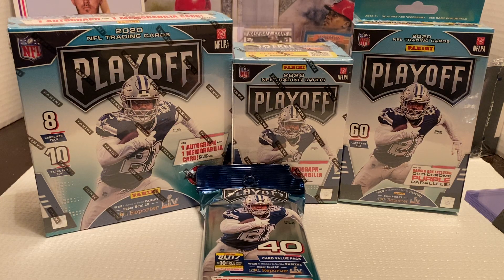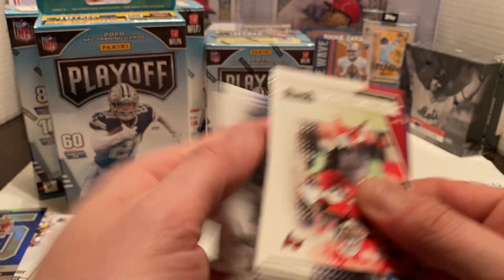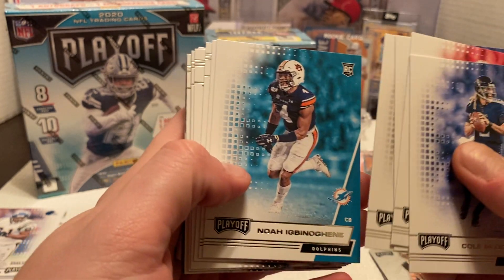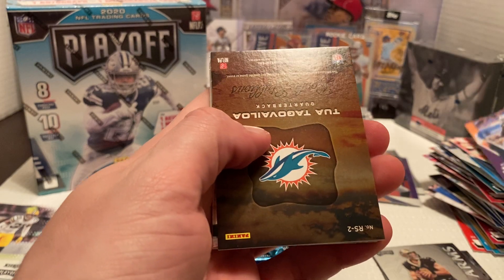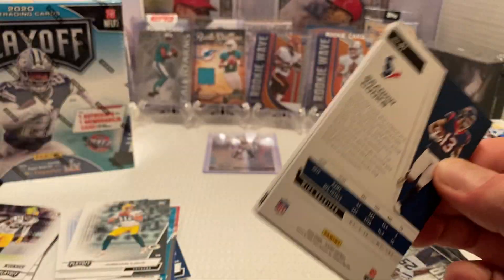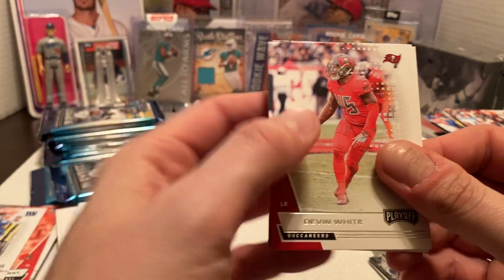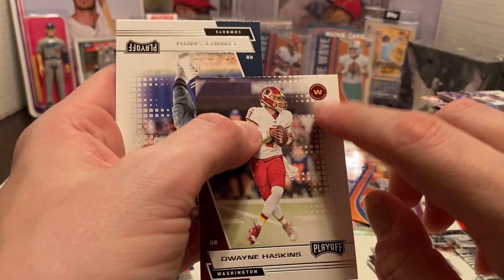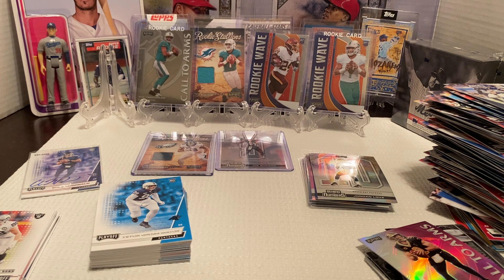2020 Panini Playoff Football Mixed Opening!!! Lets Pull Some of This Years Top Rookies!!!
Opening a mega, blaster, hanger box and fat pack of 2020 Panini Playoff Football Cards